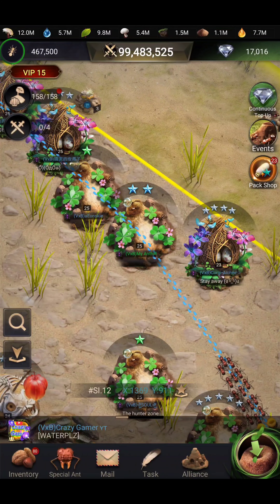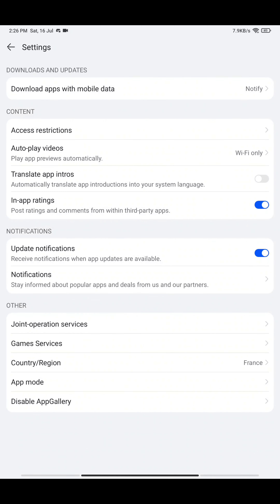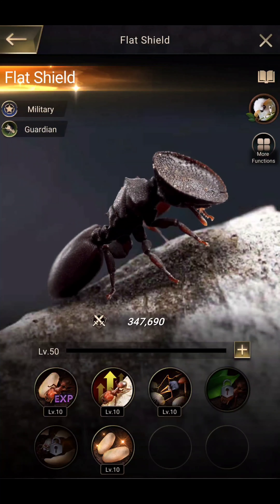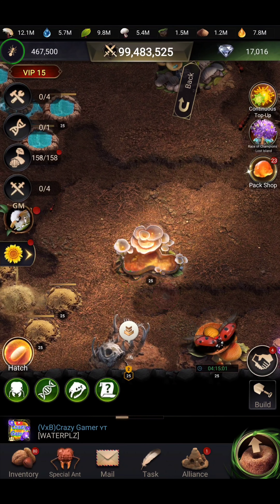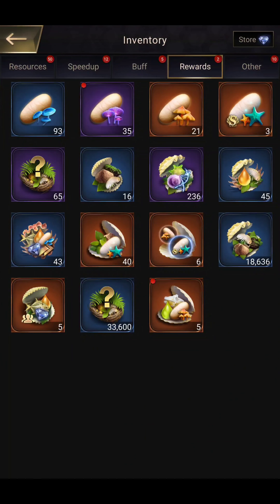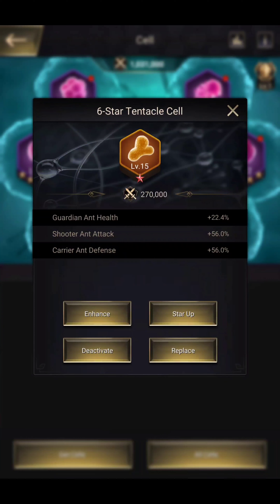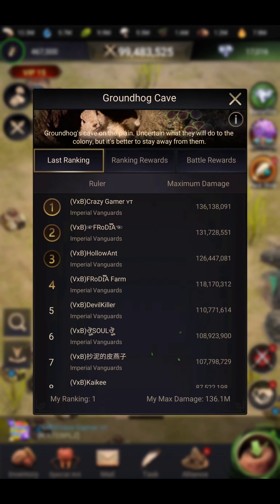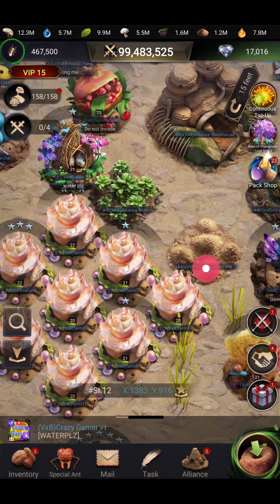All my Upgrade from starting till now as F2P || The Ants Underground Kingdom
First time I had made video on about all my upgradation of game , which I am playing as F2P from beginning till now, watch the full video to know more about..

In The Ants: Underground Kingdom, you are the ultimate Ant Ruler to lead your Queen and build your Anthill.

To survive and reproduce, wars between animals take place frequently in nature. In The Ants: Underground Kingdom, you are the ultimate Ant Ruler to build the Anthill, lead the Queen, grow the colony, and defend against enemies. For the glory and prosperity of your ant empire, you must show your own strategies resourcefulness.